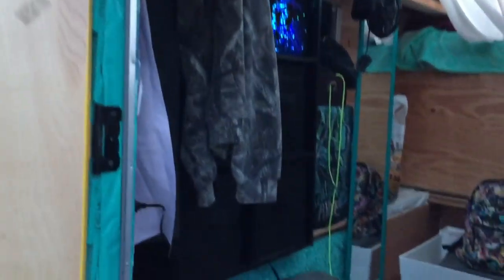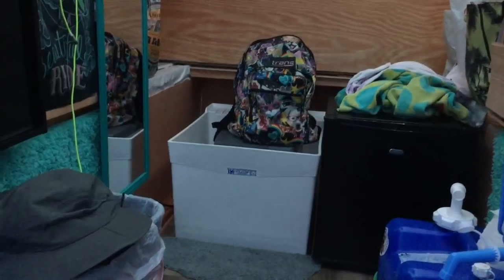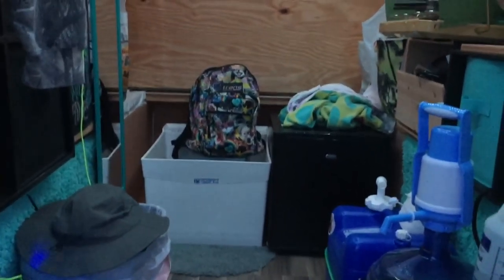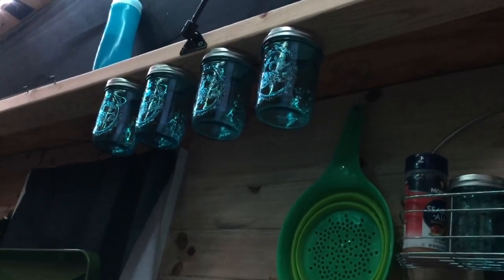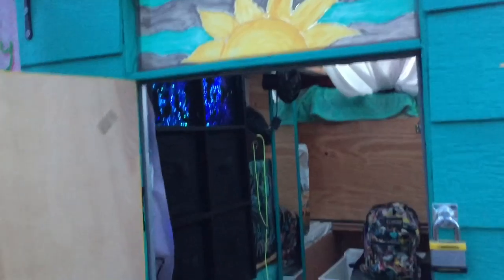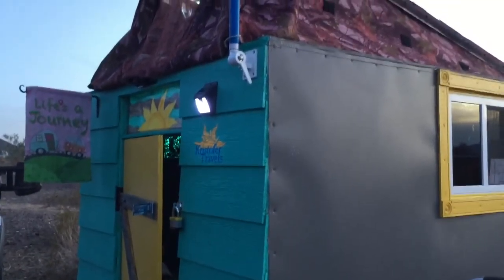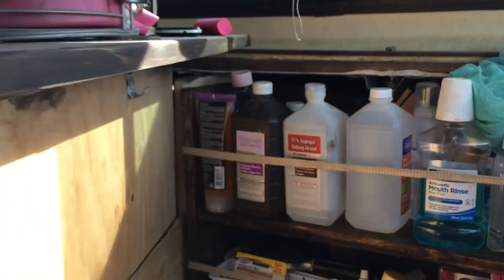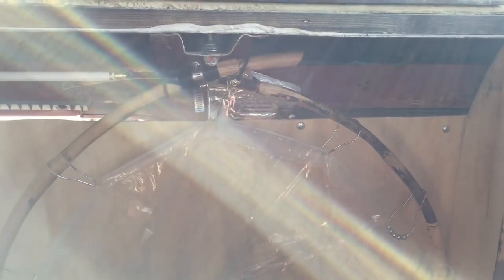My Journey to RTR 2018, Kristofer’s Tiny Home and Barb’s Tiny Shower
I met Carolyn of Carolyn’s RVLife. I met Caravan Carolyn and Pandamonium.

Bob Wells the organizer of the Rubber Tramp Rendezvous also had a meet up. Check out CheapRVLiving.com.

Join me on my journeys. Thanks! Happy trails.

link for Lucy Lights

Address:
Carolyn Giacchetti
Aurora Illinois 60598